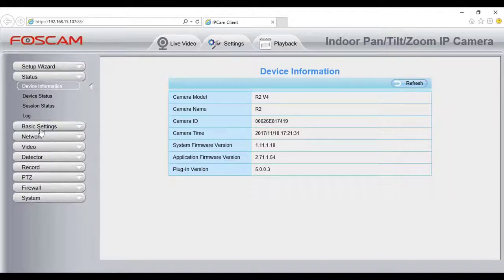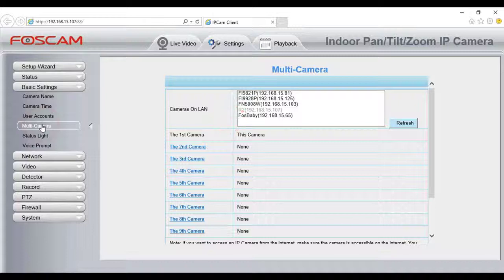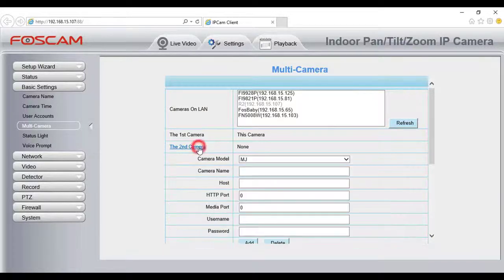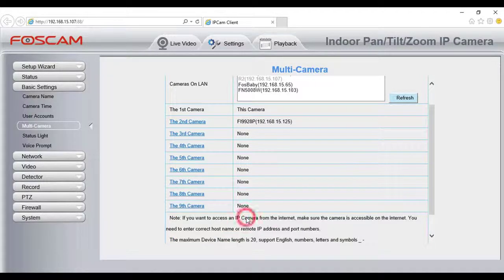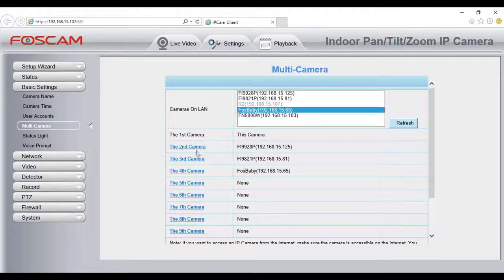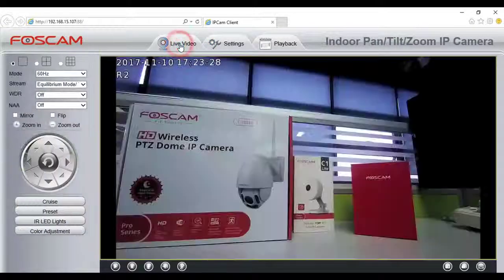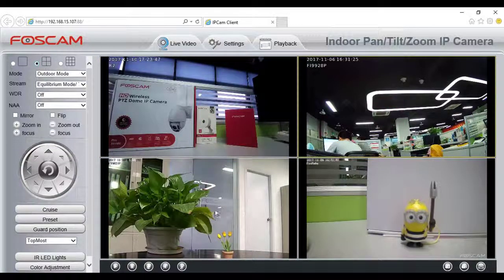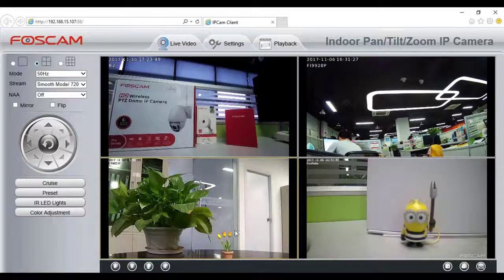How to view multiple cameras in LAN